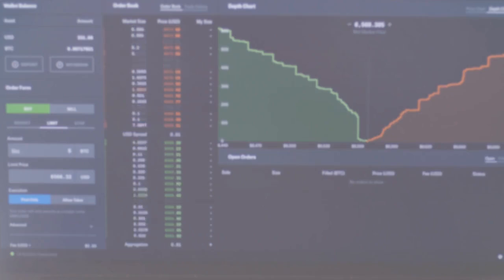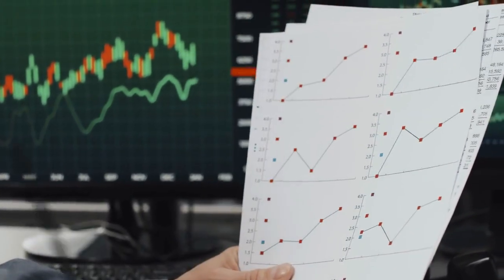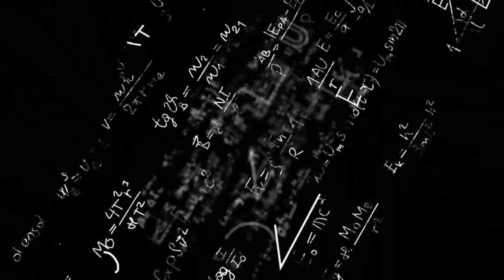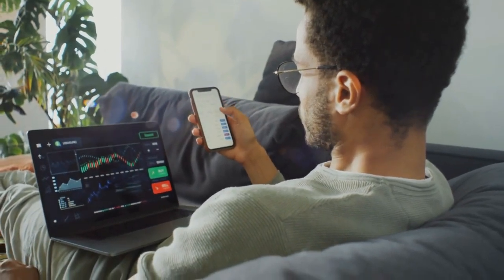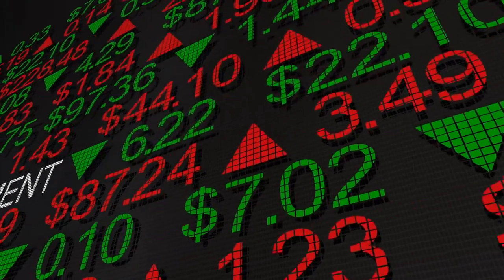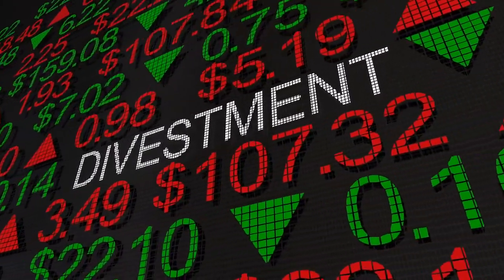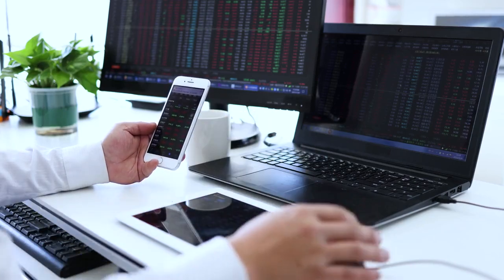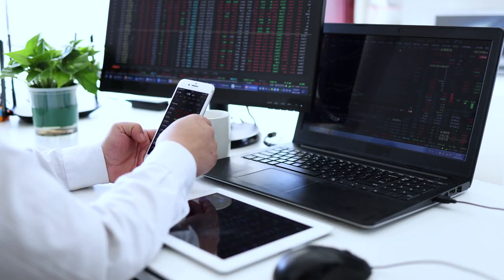The Delta Hedging Trading Strategy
Delta hedging is a powerful risk management strategy that allows traders to mitigate the risks associated with options trading. By understanding the principles of delta and implementing effective hedging techniques, traders can maintain balanced portfolios and protect themselves from adverse market movements. Whether trading equity, forex, or commodity options, delta hedging provides a systematic approach to managing risk and enhancing portfolio performance.